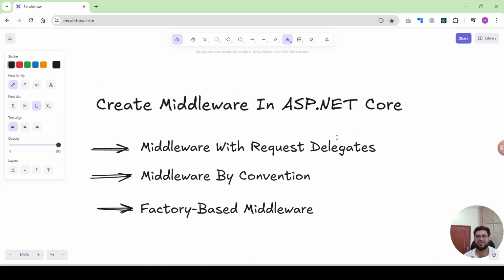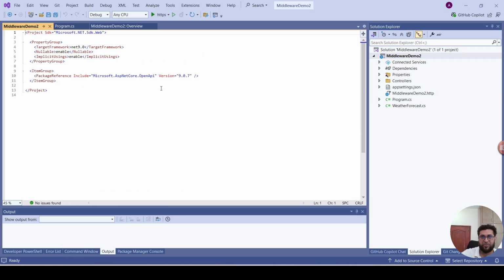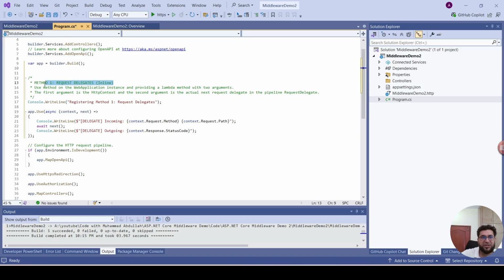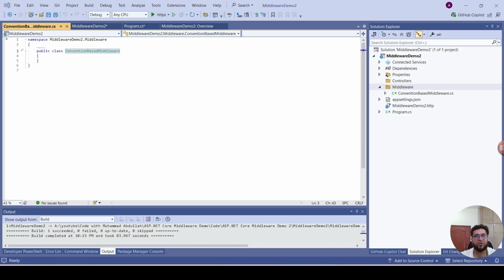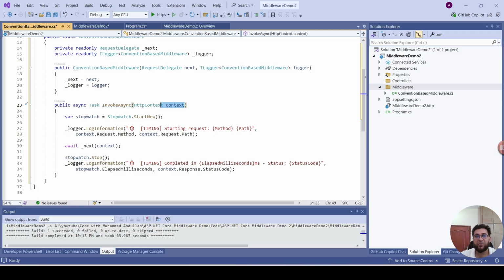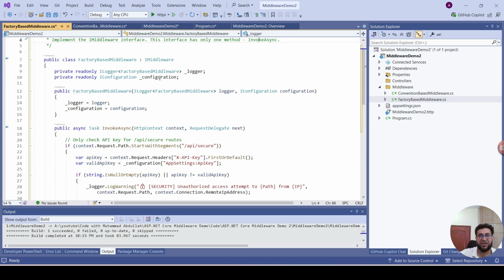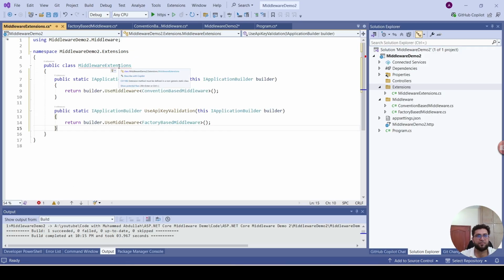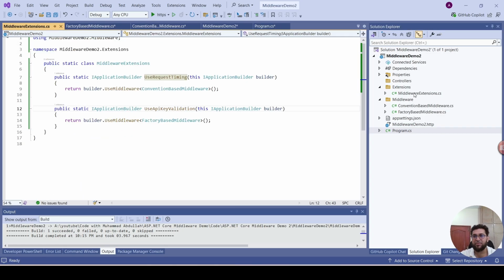3 Ways to Create Middleware in ASP.NET Core 2025 | Complete Tutorial with Code Examples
Learn the 3 different ways to create custom middleware in ASP.NET Core! This complete tutorial covers Request Delegates, Convention-Based, and Factory-Based middleware with practical code examples you can follow along.

🎯 What You'll Learn:
✅ Method 1: Request Delegates (Inline middleware with lambda functions)
✅ Method 2: By Convention (Class-based middleware)
✅ Method 3: Factory-Based (IMiddleware interface with dependency injection)

- ASP.NET Core Dependency Injection
- Building Web APIs in ASP.NET Core
- Authentication Middleware Tutorial

💡 Perfect for developers wanting to master ASP.NET Core middleware!